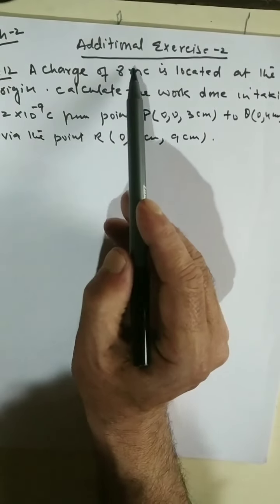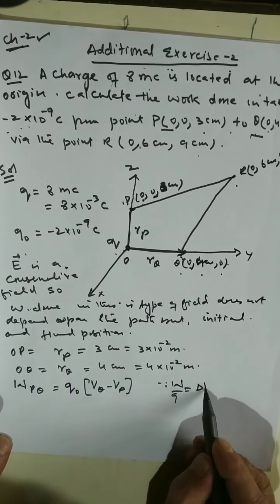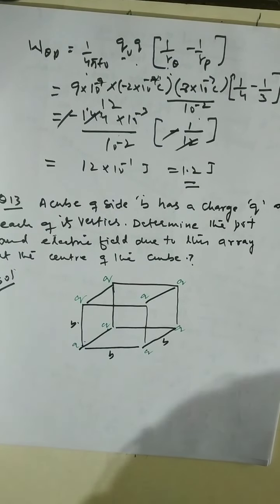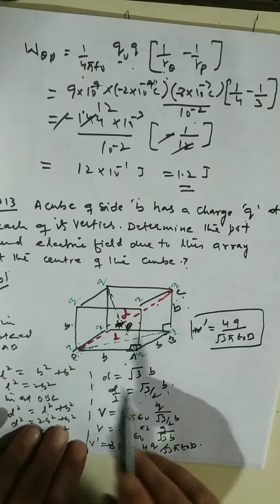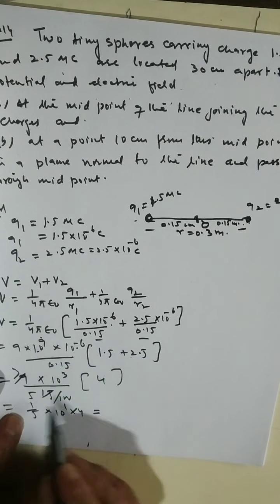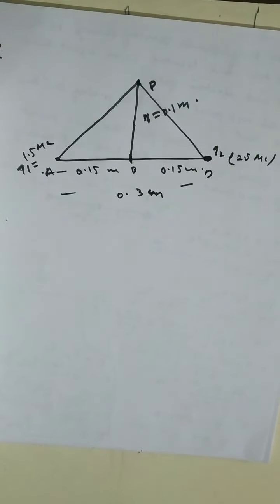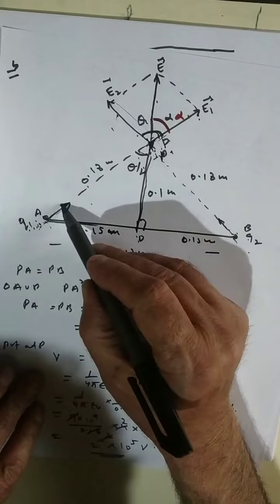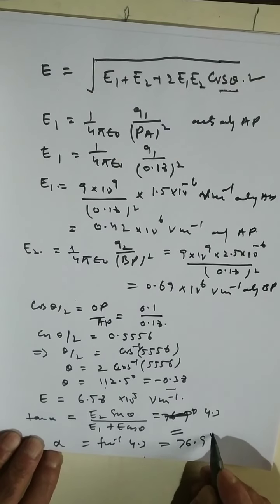solutions_exercise2_class12_physics Q12_Q14 potential and capacitance